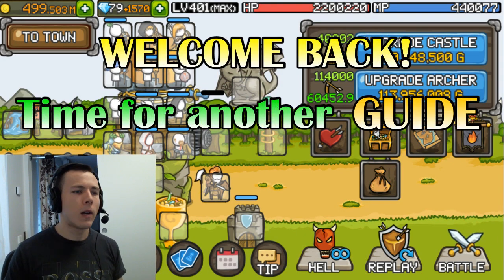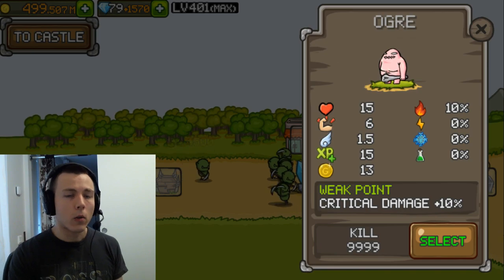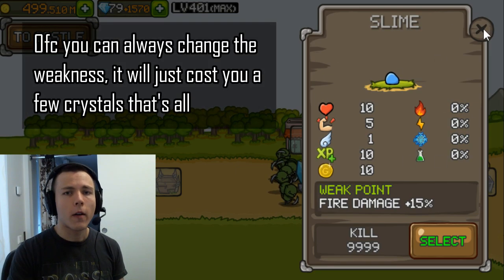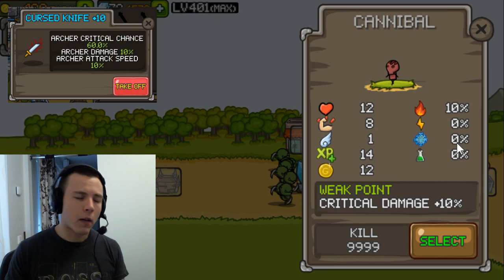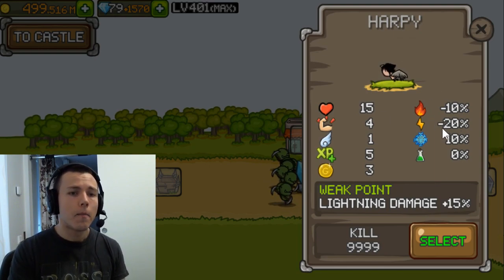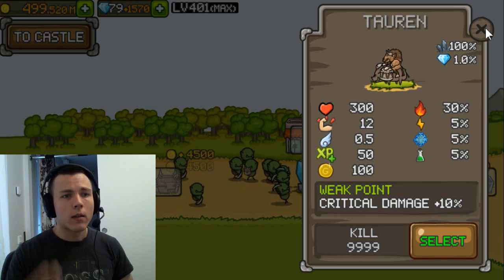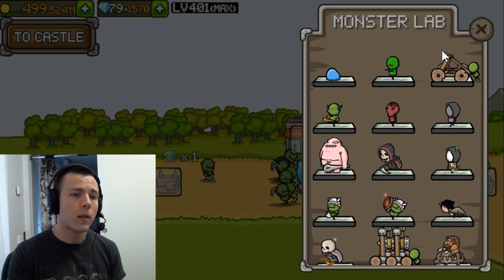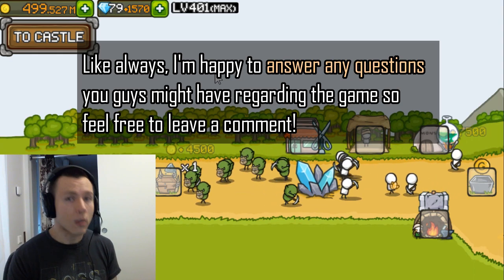► Grow Castle | #49 | Monster Lab Guide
Is the Monster Lab worth it and what are the best weaknesses to pick in it? Time for another guide-video, I hope it helps you guys!

This video took long time to make, I'm sorry I know it was asked a loooooong time ago but I just didn't seem to have good moment to make it. But here it is! Yay! Much awesome!